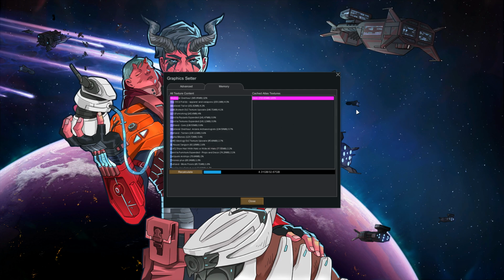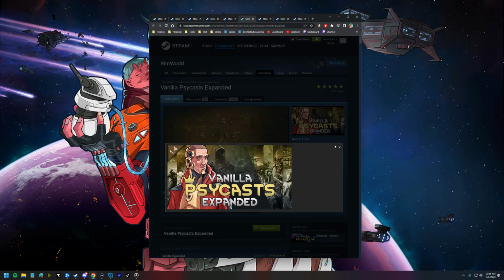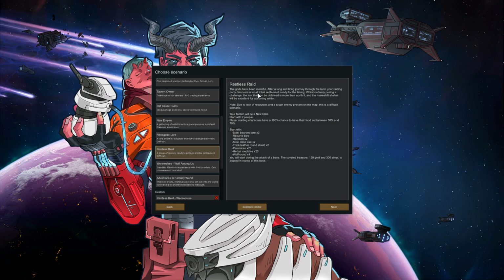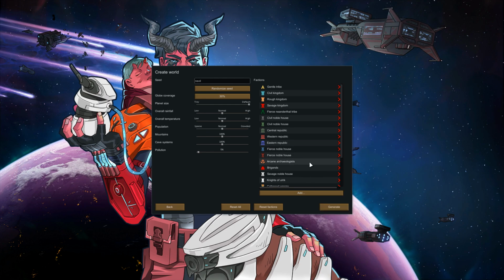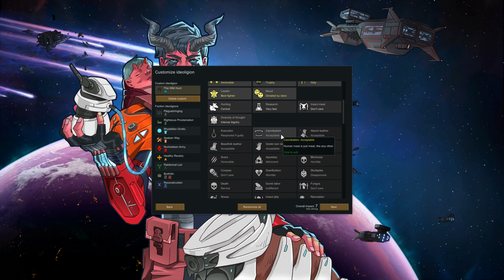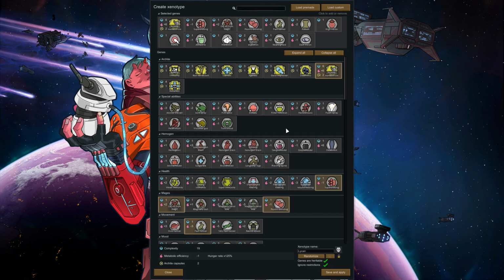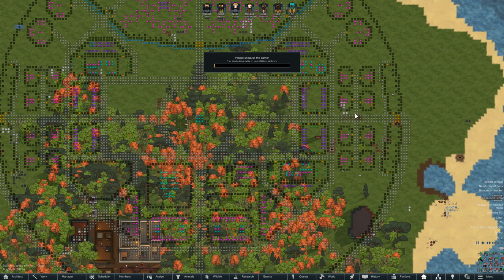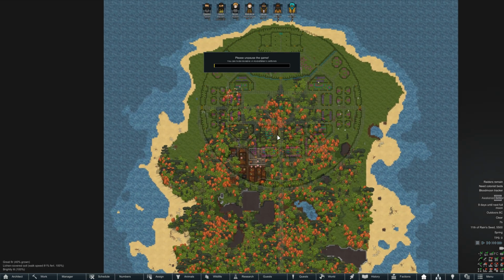Part 00: Viking Wolf [Rimworld]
Series explainer before we get started!

The adventures of an outcast clan of viking werewolves looking to establish a home for themselves in this RimWorld. Join us as we fend off vampires, go monster hunting, and search for some legendary weapons!